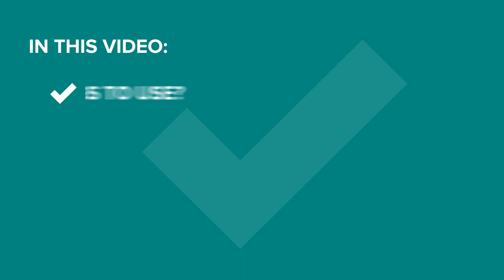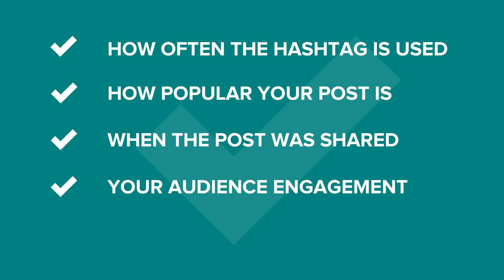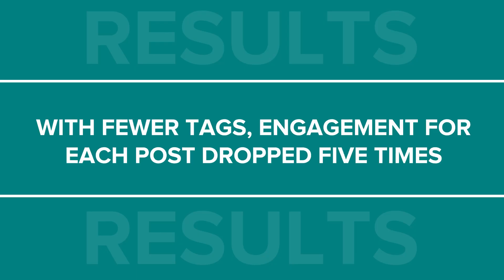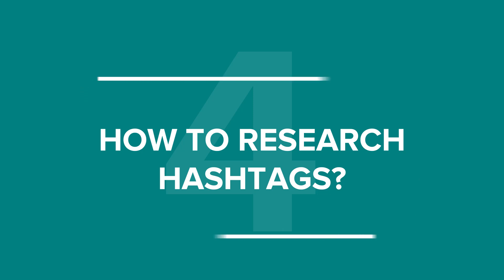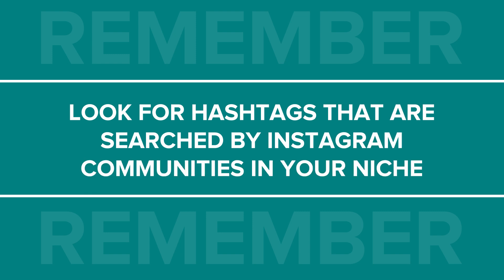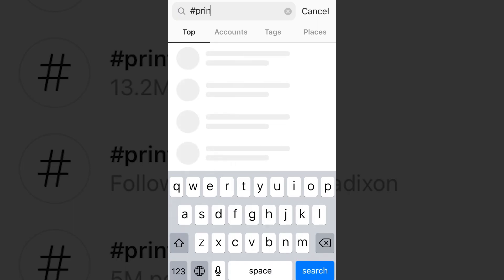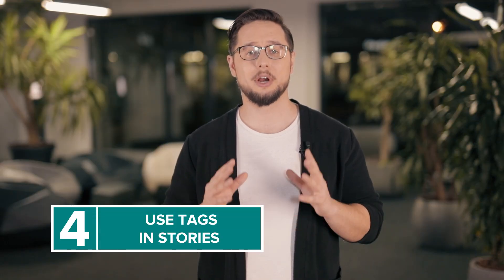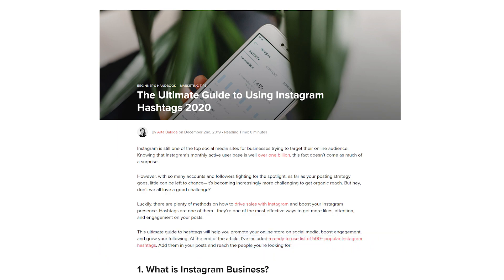Instagram Hashtags 2020: What You Need to Know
How can Instagram hashtags help my business? Do I need to add 5, 15 or 30 tags to my posts? Should I choose the most popular hashtags? Get the answers to these and many more questions in our latest video that’s all about getting the most out of Instagram hashtags. Watch now, and learn how to make tags work for your brand!

In this video:

Hashtags are one of the most effective ways to get more likes, attention, and engagement on your Instagram posts.

Instagram's monthly active user base is well over one billion. With so many accounts fighting for the spotlight, it is becoming more and more challenging to be seen. This visibility all depends on your posting strategy, and a large part of that is how you use hashtags. In this video, we’re going to look at how many tags to use, how to know whether a hashtag is good or not, how to research them, and other must-know tips.

The likelihood of seeing your post at the top of a given hashtags page depends on many different aspects:

How often the hashtag is used (if it's is overused, chances of your post ending up at the top of the page is unlikely)
How popular your post is (does it already have lots of likes and comments?)
When you shared it (although you'll see quite a few older posts in a given hashtag search, it’s likely that the top posts will be only a few days old)
The engagement of your audience

You can add hashtags to your Stories as well, up to 10, in fact. Hashtag pages also have an Instagram Story icon in the top left corner. Click on it, and you’ll see a collection of Stories posts tagged with the hashtag by people with public profiles.

Another place you can add hashtags is in your bio. When a user taps it, they will be taken to that hashtag page. For businesses with popular branded hashtags, it’s a great way to foster engagement or collect user-generated content.

How many tags to use?

Experts' thoughts on this topic vary. On the one hand, the more tags you have, the more exposure your content may get. On the other hand, too many tags might look spammy and discourage people from engaging. Remember that adding unrelated or overused tags to your posts just to make up the quota won’t make growing your audience any easier.

After reading these findings, our marketing team decided to do research of their own and spent a month testing the use of fewer hashtags to see how the response changes. They found that for Printful, more hashtags means better results. With fewer tags, however, engagement for each post dropped five times. The more strategic hashtags we use, the bigger the possibility for us to reach a larger audience.

What’s a good hashtag?

As I already mentioned, hashtags help Instagram recognize what your post is about. If the system finds that your post is relevant, high quality, and corresponds to the hashtags used, your post might even be allowed on the Explore page. This is where Instagram users often go to find content similar to what they already have on their feed.

Focus on trending hashtags connected with your account, business, and target audience. There are five basic types of hashtags: branded, industry, community, content, and campaign tags.

Being where your target audience and customers are is vital for any brand. If you’re serious about getting more organic followers and likes on Instagram, getting that exposure will require some work, but the reward will be worth it.